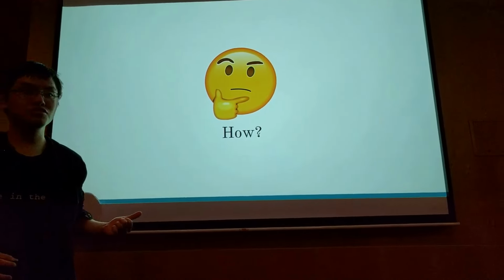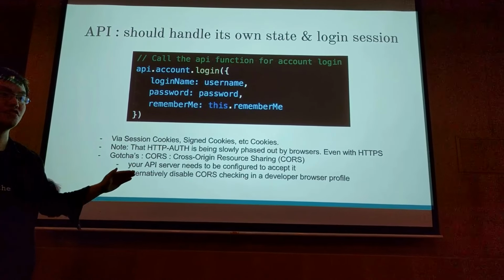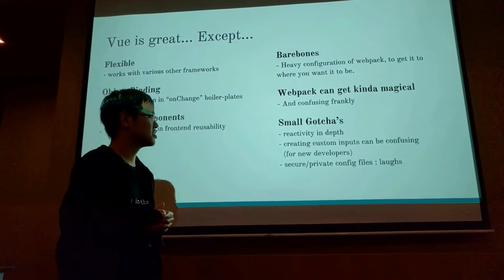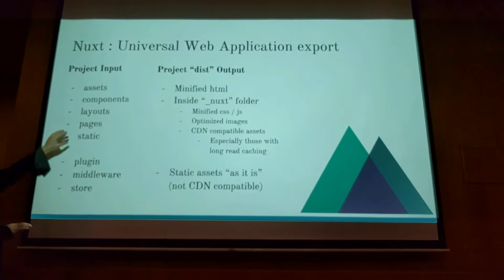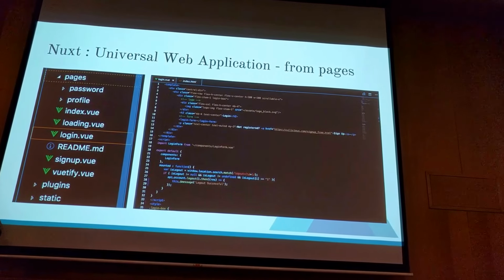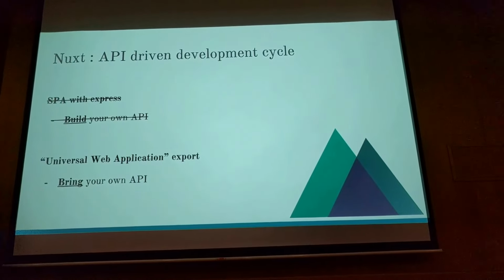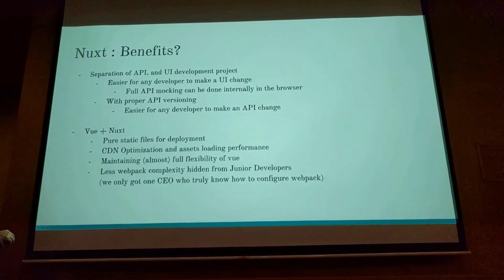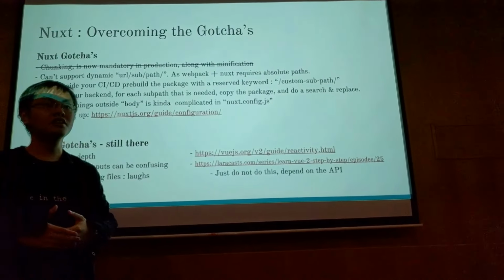API Driven Development – with NUXT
Observations from using vue with NUXT in production (A DevOps / CTO perspective)